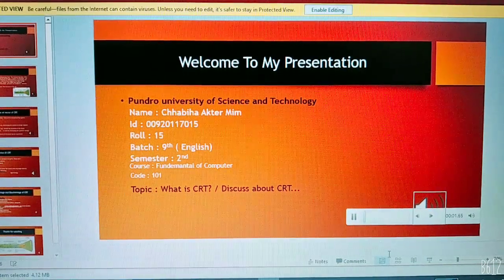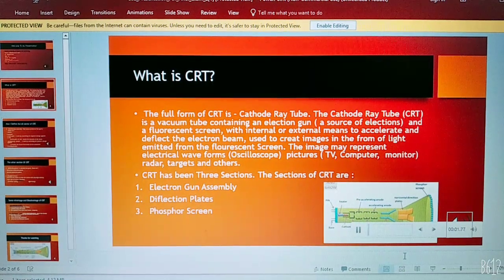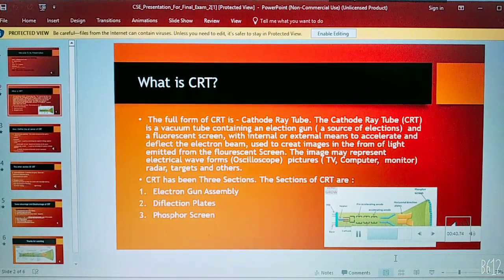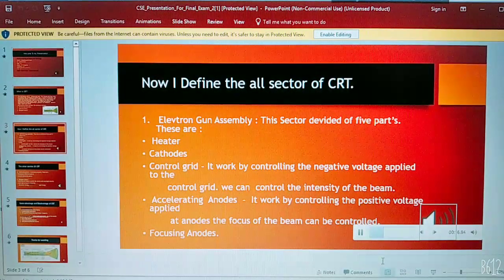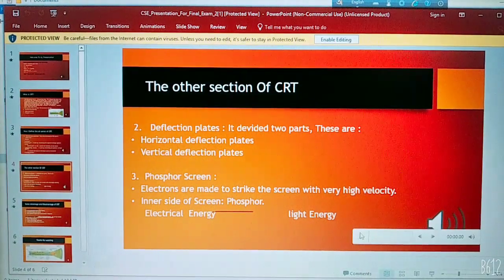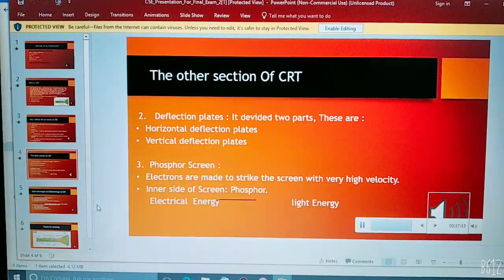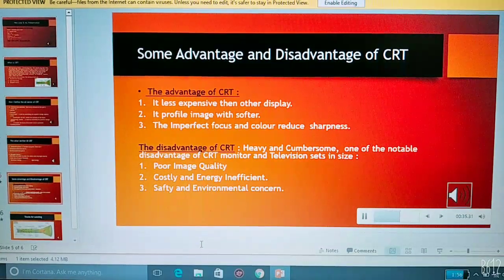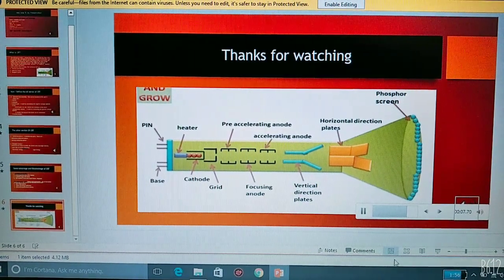CSE slide presentation about Cathode Ray Tube (CRT)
My make first time slide presentation  for my 2nd semester  final exam to use mobile phone..